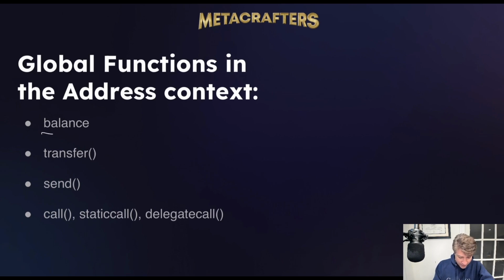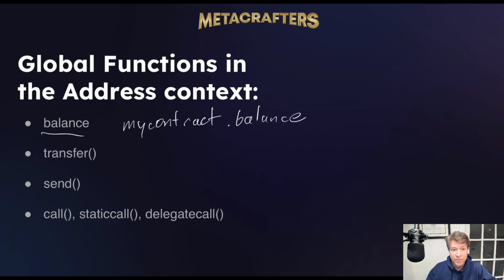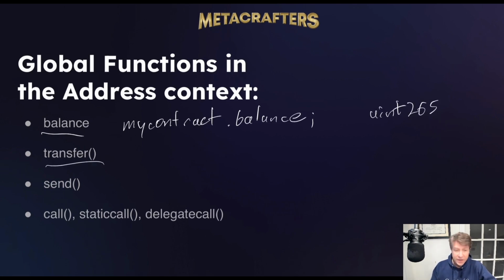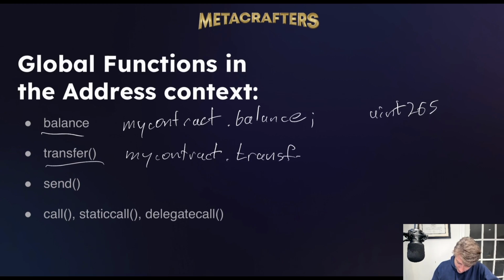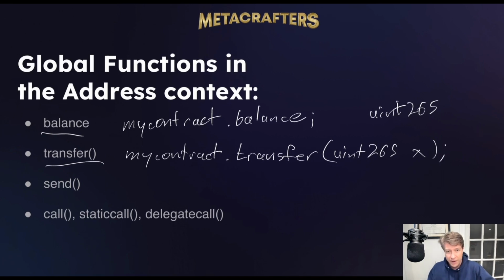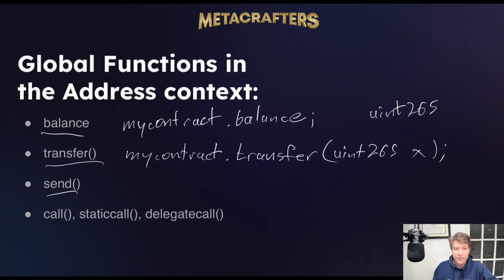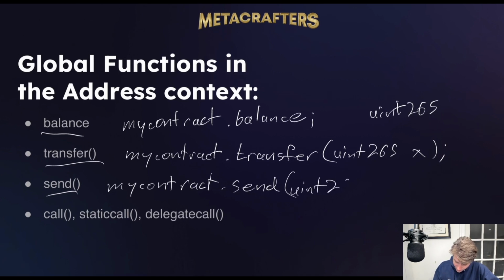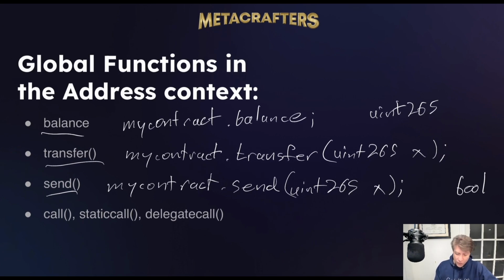An Overview of Global Functions in Solidity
Global functions in Solidity are predefined functions that can be called from anywhere in the contract and provide essential functionalities such as mathematical operations, type conversions, and contract interactions.

This video is from the Metacrafters.io solidity avax intermediate course, from module 'Functions and Errors - ETH + AVAX', lesson 'Global Functions' page 3.  Complete the course and assessments to earn a credential NFT and crypto rewards.